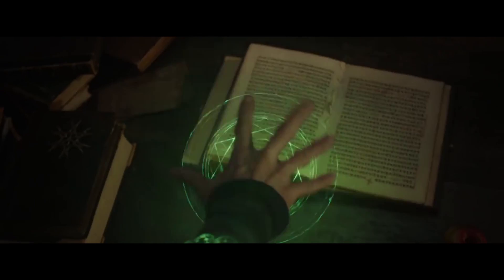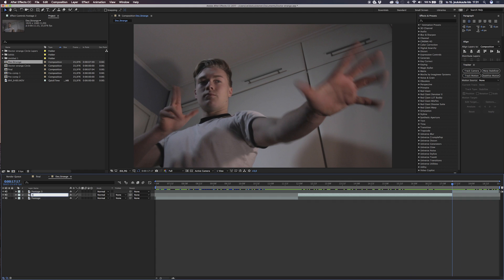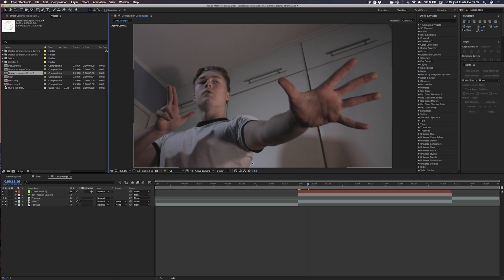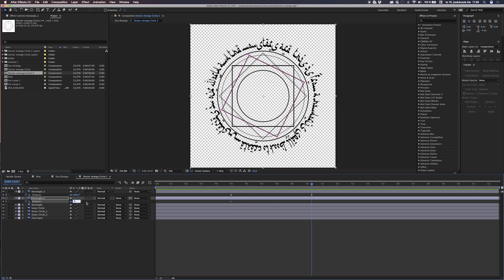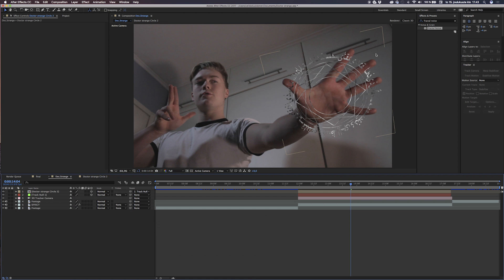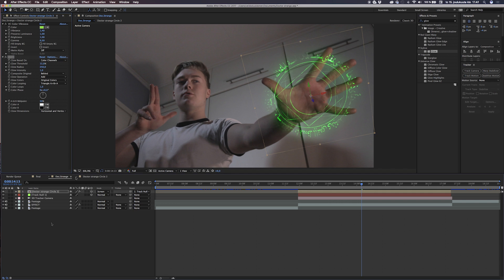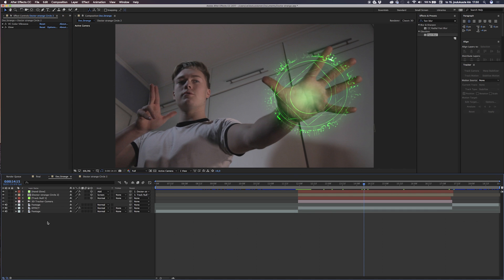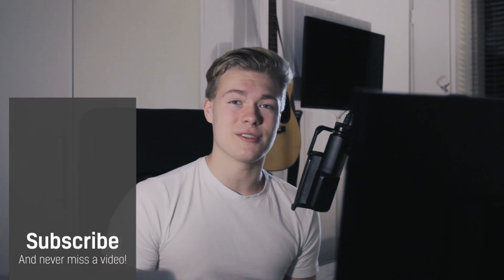Doctor Strange Magic Circle | After Effects CC Tutorial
Today we are gonna kick in another awesome effect. Today we'll be taking one of the most iconic effects from the new Dr. Strange movie - the time manipulation circle effect.

Suggested by:  Goran Horvat

PC Production